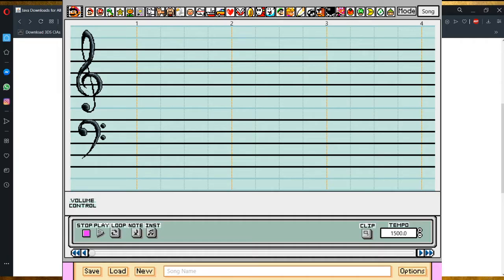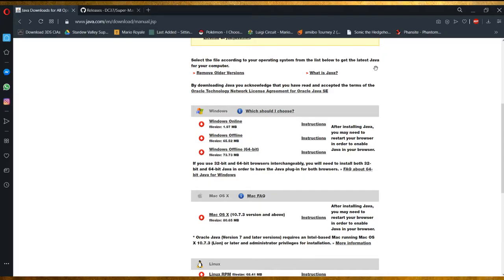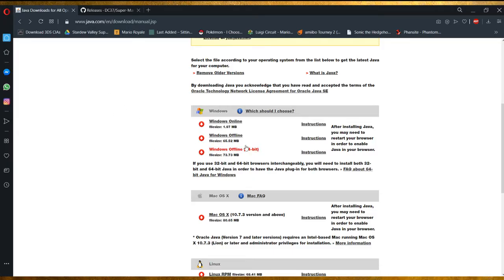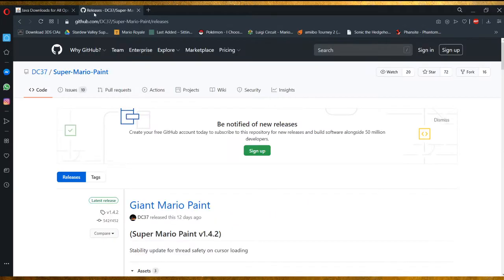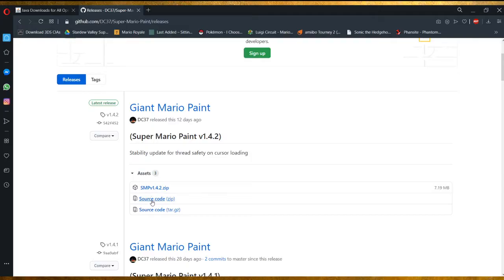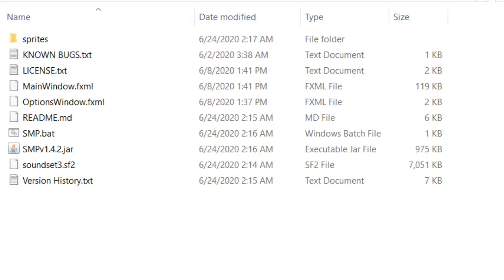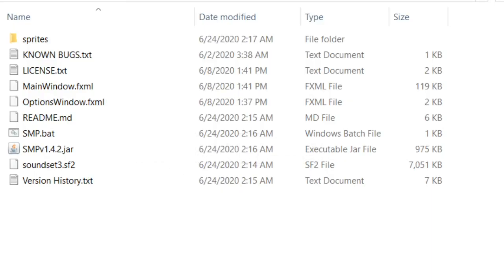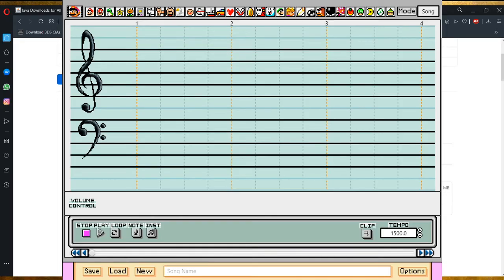How to Install Super Mario Paint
08/07/25 UPDATE:
THE LATEST VERSION OF JAVA BREAKS SMP!

Hello! After numerous requests, I am happy to give you guys a cohesive guide on how to install Super Mario Paint! I use SMP 1.4.2 in this video, but this works for all versions of Super Mario Paint.

Links:
Java Version 8 Update 261 (MAKE SURE IT'S Java SE Runtime Environment 8u261 the latest version doesn't work currently)